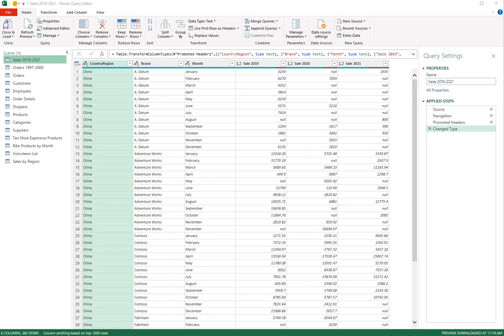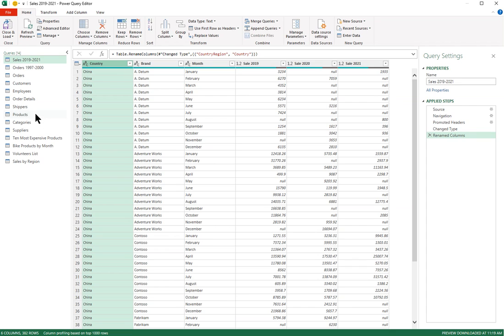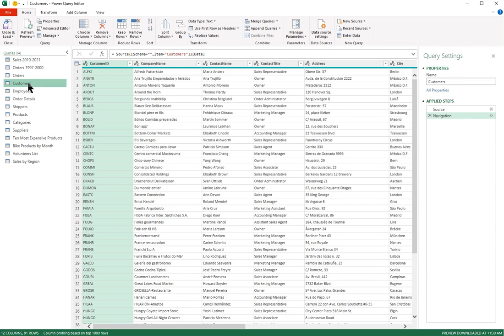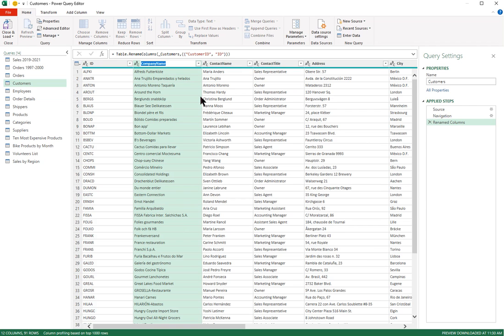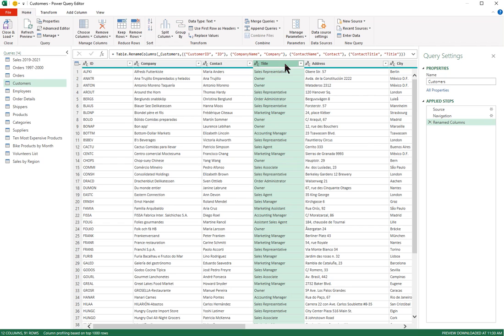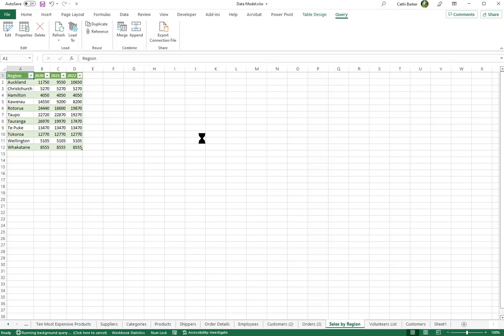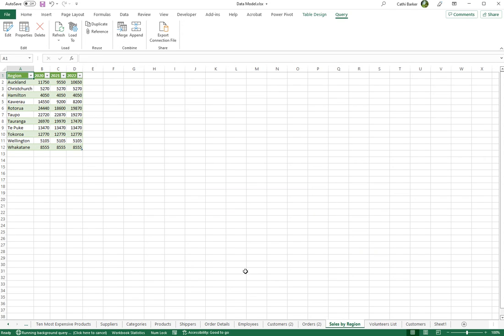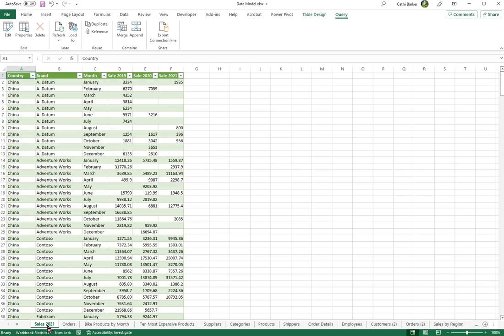Video 8 Microsoft Excel & Power Query - Get and Transform Data with Power Query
Renaming objects in Power Query